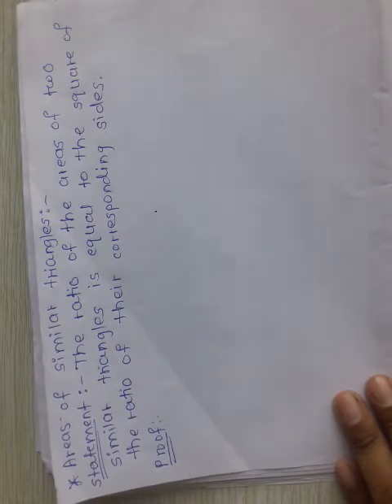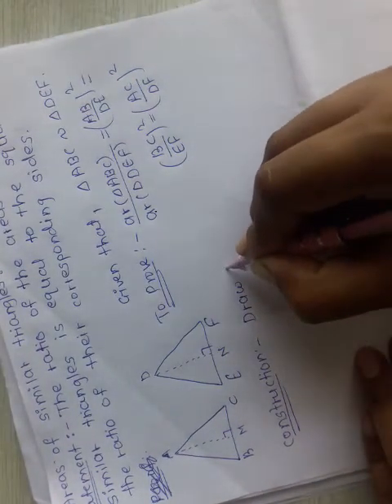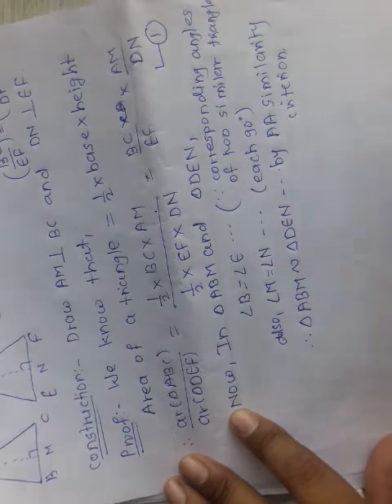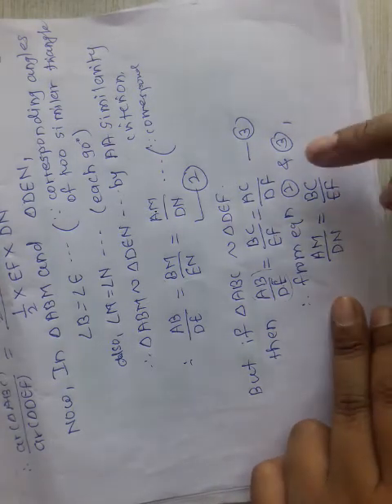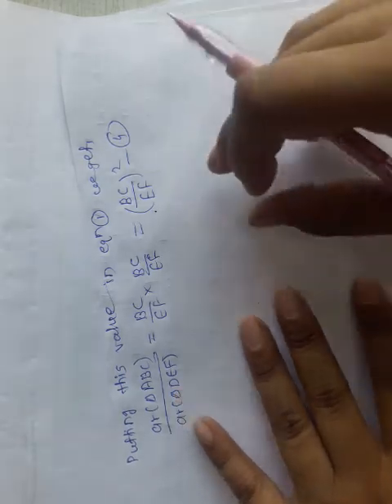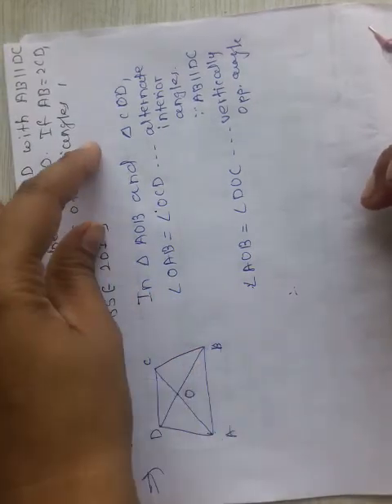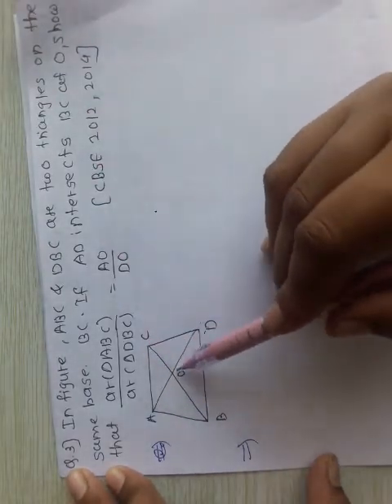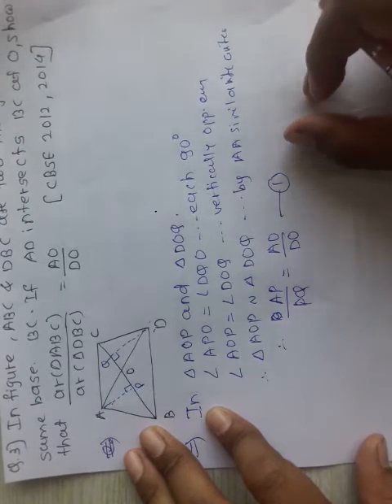dipali patil mam maths class 10th ex.6.4 que 1to que 4